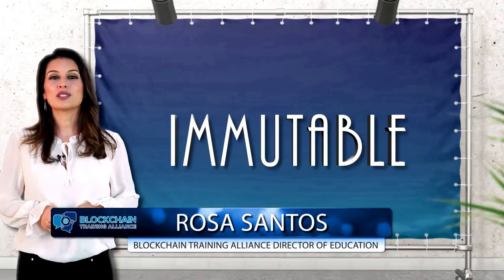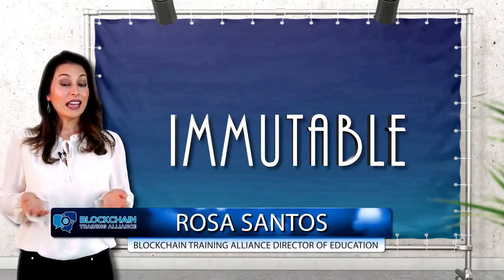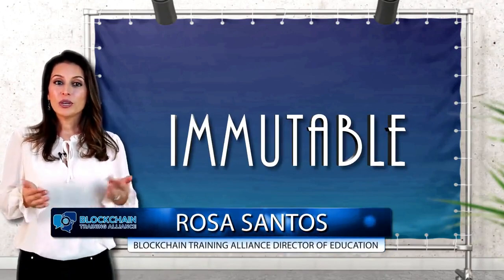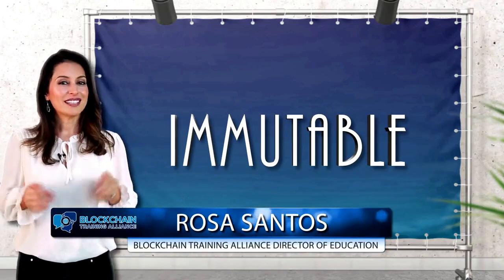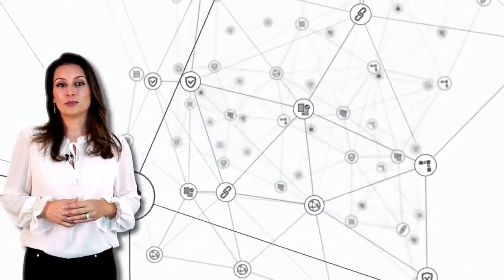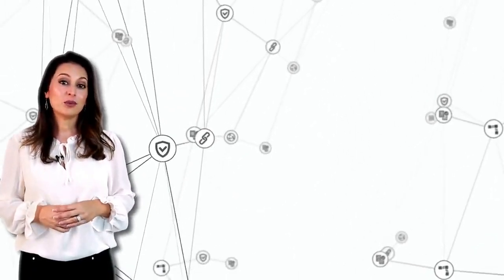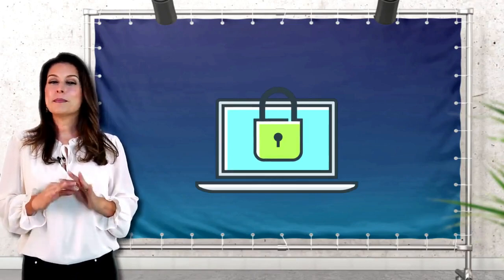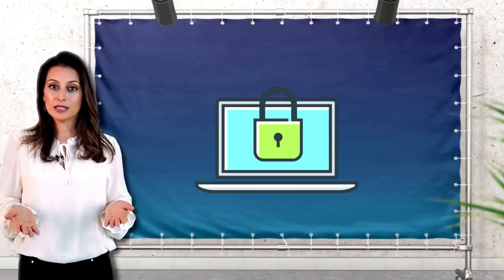1.Immutability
Source:
EDX
LinuxFoundationX LFS170x
Blockchain: Understanding Its Uses and Implications
Immutability is when something is unable to be changed.
A) Traditional Database (Transaction) Immutability:
The very nature of centrally-operated databases can’t be completely immutable, but that’s the case for blockchain as well. A centrally-run database can embed things into it with features that mention immutability (unchangeable). But if there is a central authority, they have all the ability in the world to override that feature.
Another point to keep in mind is that immutability has been around for many years, just like the majority of the tech used via blockchain; it is the combination of these that makes it unique.
B) Blockchain Immutability Concept:
Let's review the aspects of the public blockchain that improve the chances of it being immutable.
There are many different variables, but the main one is consensus. In a blockchain, it refers to the logs of transactions which are created by consensus among the chain’s participants. The basic notion is that once a blockchain transaction has received a sufficient level of validation and posted on the chain, it can almost never be replaced or reversed or edited.
If all the nodes within the network (Bitcoin specifically) are working to solve a really hard math problem by running many computers simultaneously, the chances of anyone overriding that are slim to zero.
But, if someone wanted to undermine the immutability of the Bitcoin blockchain, here’s how they would do it:
First, they would install more mining capacity than the rest of the network put together, creating a so-called “51% attack.”
Second, instead of openly participating in the mining process, they would mine their own “secret branch", containing whichever transactions they approve and censoring the rest.
Finally, when the desired amount of time has passed, they would anonymously broadcast their secret branch to the network.
Since the attacker has more mining power than the rest of the network, their branch will contain more Proof of Work than the public one. Every Bitcoin node will therefore switch over since the rules of Bitcoin state that the more difficult branch wins. Any previously confirmed transactions not in the secret branch will be reversed and the Bitcoin they spent could be sent elsewhere. The computing power required to achieve this is enormous and probably only theoretical, but it’s important to consider.

One other less technical and malicious example would be from the Ethereum hard fork that directly happened after the DAO hack. In this example, the majority of the Ethereum nodes in the network decided to update the software preventing those hackers from withdrawing the cryptocurrency “earned” (stolen). This update could not be enforced, since every Ethereum user controls their own computer. Nonetheless, it was publicly supported by Vitalik Buterin, Ethereum’s founder, as well as many other community leaders. As a result, most users complied, and the blockchain with the new rules kept the name "Ethereum". A minority disagreed with the change and continued the blockchain according to its original rules, earning the title "Ethereum Classic".